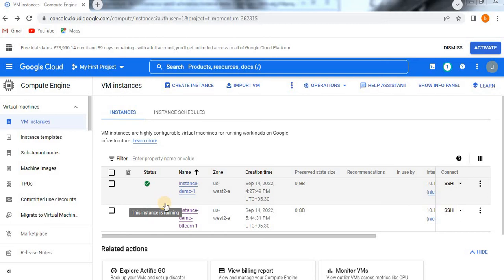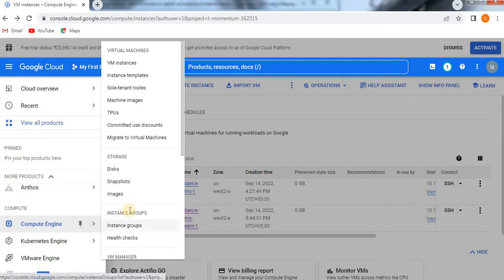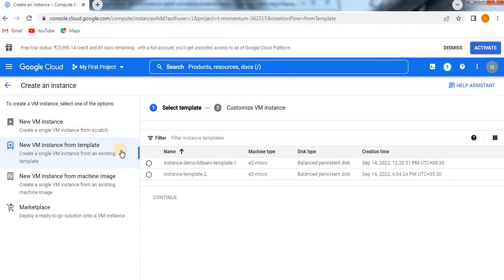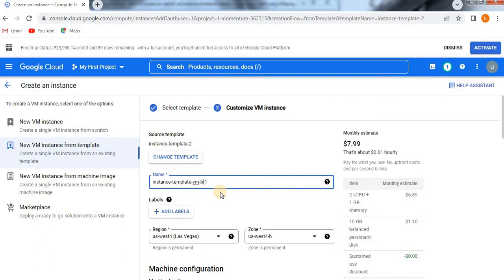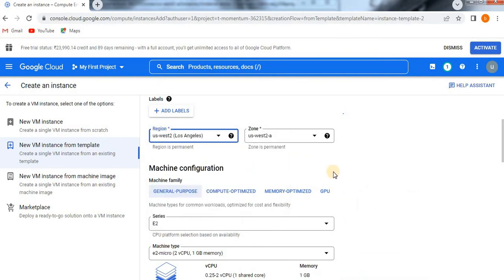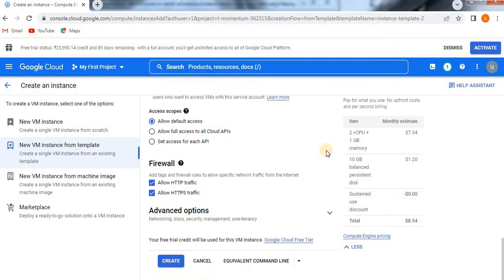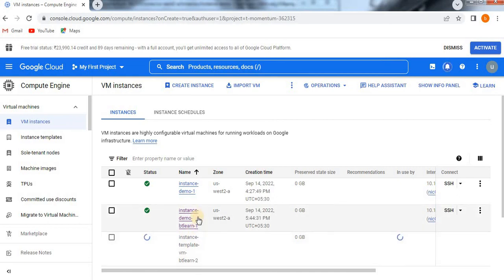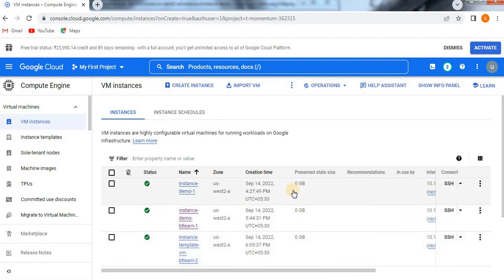How to create VM instance from instance template in GCP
Hoe to create VM instance from instance template in GCP